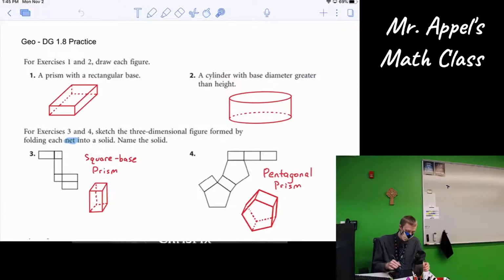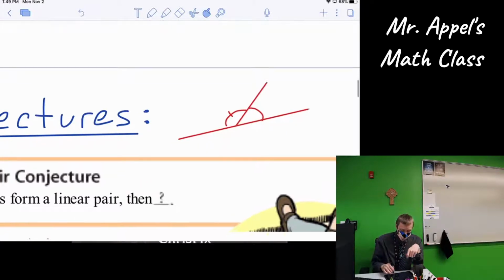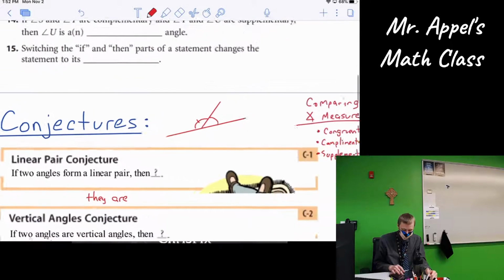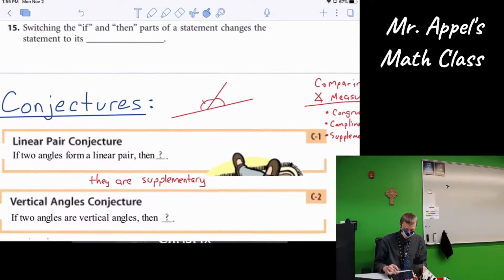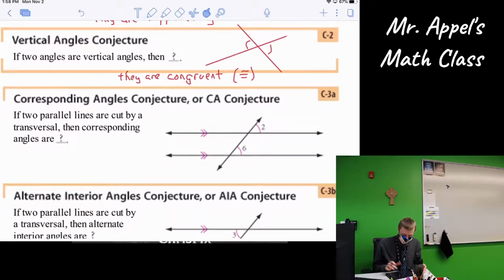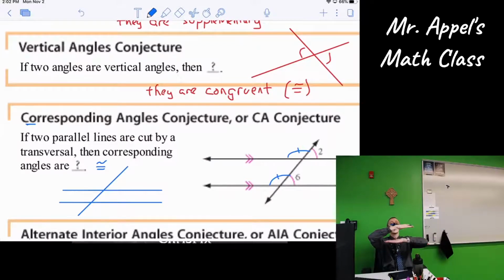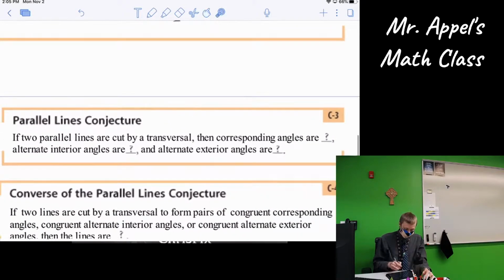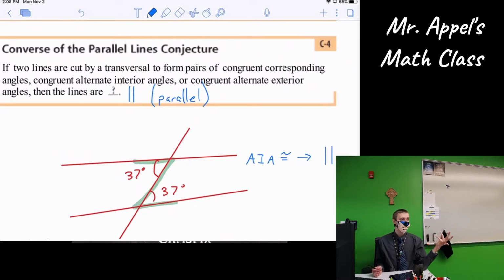MON 11/2/20 Geo 8